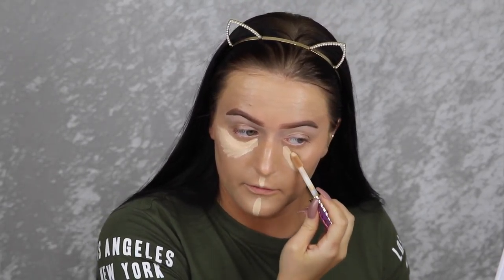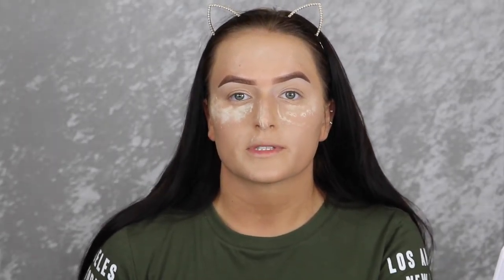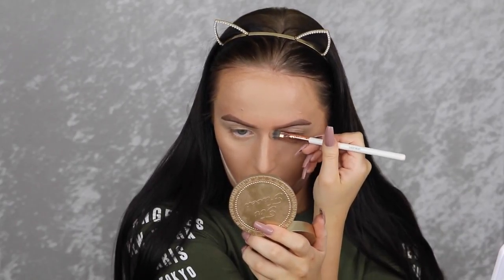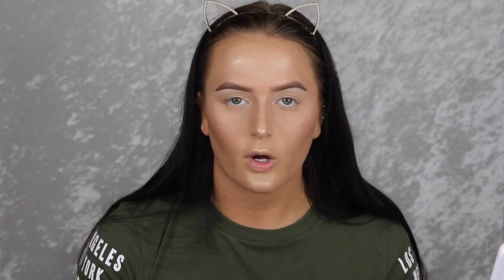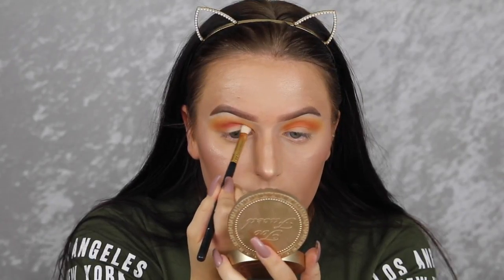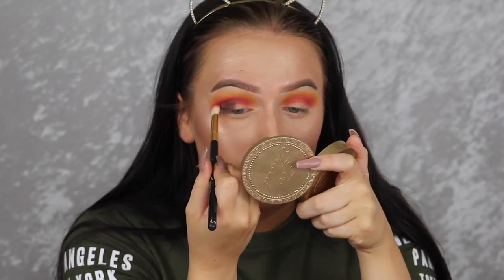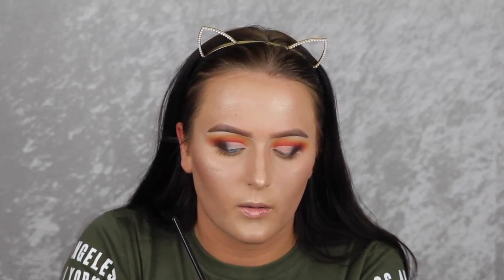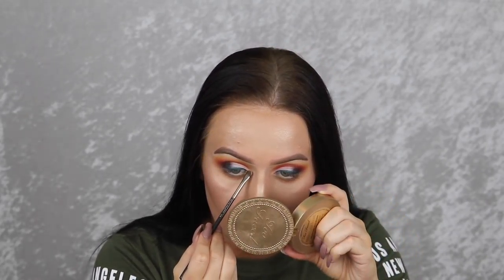Spring Festival Makeup Tutorial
Today I filmed a spring coachella inspired makeup look, I hope you enjoy ! xoxo

Sigma- ALYSSA10
Muddy Body- ALYSSAX
The Makeup Shack- ALYSSA
Ritzy Cosmetics- ALYSSA
Fashion Nova- XOALYSSAE
Certifeye- ALYSSA10
Loving Tan (free mitt with any mousse)- ALYSSAX
Dodo Lashes- alyssabeauty
Allurame Beauty- alyssabeauty

Makeup Geek Eyeshadows Peach Smoothie, Chickadee, Morocco, Mars, Bitten, Aphrodite, Corrupt, Shark Bait, and Shimma Shimma

Olive Top- Forever 21
Black Bodysuit- Fashion Nova
Nails- Essie Ladylike

♡FAQ♡
What camera do you use? Canon 80D with 55-250mm lens
What lighting do you use? 2 Fovitec soft boxes and a Neweer ring light
Where do you get your music? No Copy Right Sounds on Youtube or Soundcloud

I LOVE constructive criticism so I can improve content for you! Telling me I look like a bitch, I look rude, or that I have no personality is NOT that! If you comment something along those lines you will be deleted and blocked.